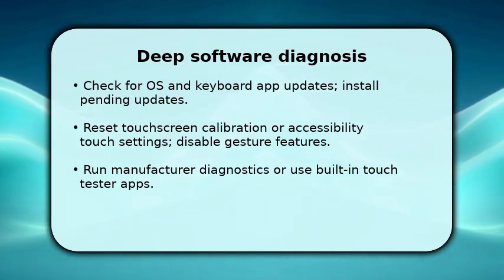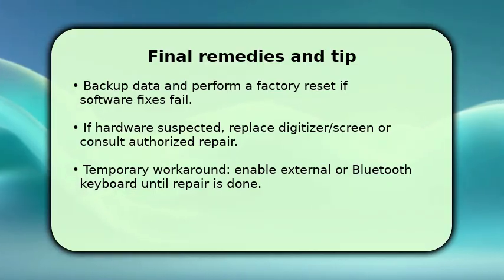How to Fix Ghost Touch on Keyboard (updated)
Discover practical solutions to eliminate the annoying ghost touch on your keyboard. This updated video guide walks you through troubleshooting steps, common fixes like cleaning and software updates, as well as advanced tips for hardware issues.

ghost touch, keyboard problems, fix typing errors, clean keyboards, update drivers, troubleshoot keyboard, remove ghost keys, technical support with KeyTech, fingerprint sensor cleaning